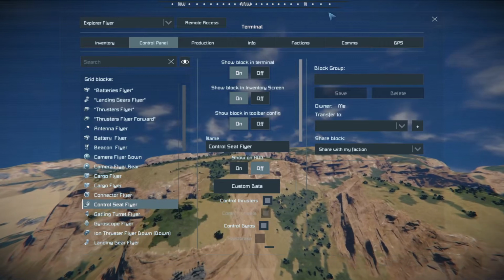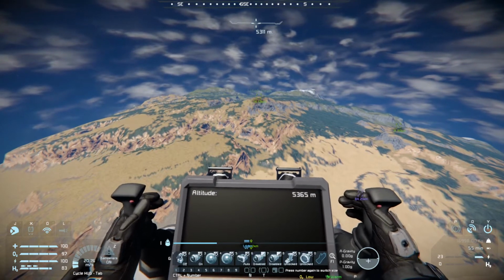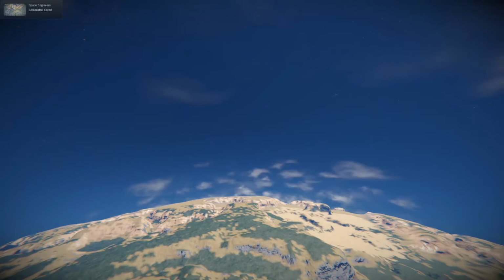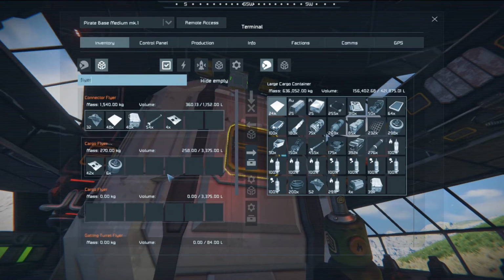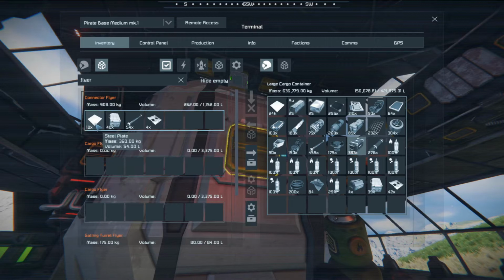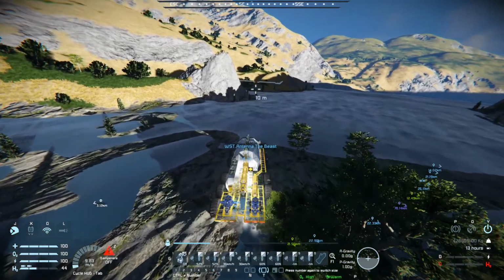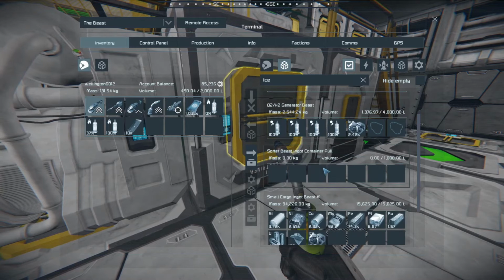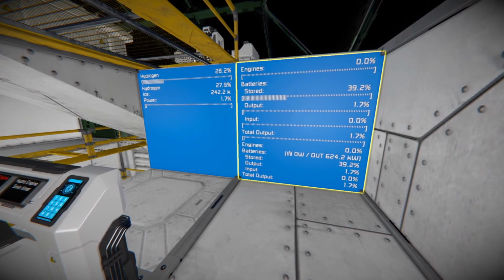Hephaestus Prime EP14 - Topomapping (Space Engineers)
Hephaestus Prime EP14 – Topomapping.

Now I’m airborne, time to go a survey the land, one need’s to maintain situational awareness. Some aerial photography on the cards today and I’ll explain a bit about how I’m going to map out and knit the images together. A good chance to put the new ‘Flyer’ through its paces.

Credit and thanks to TrackTribe - New Morning
Downloadable at: Sorry, I lost the link